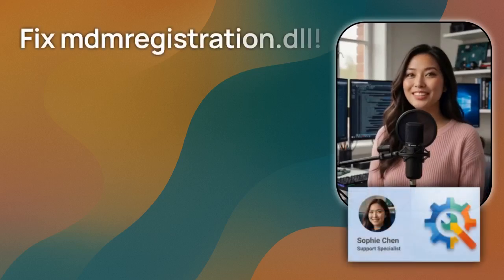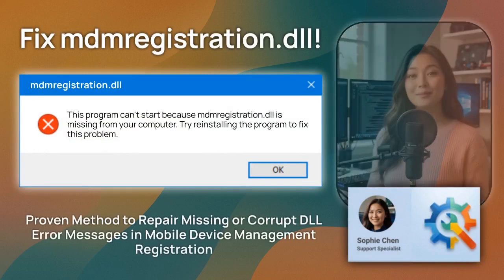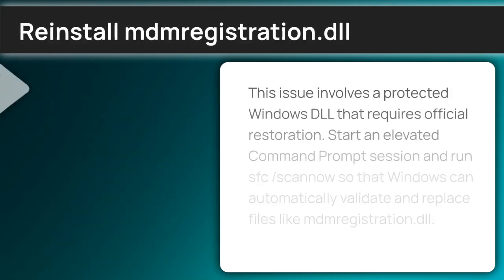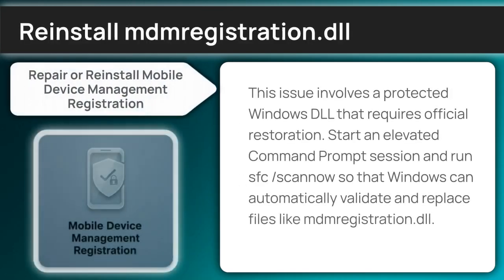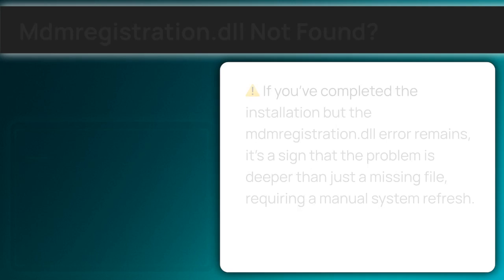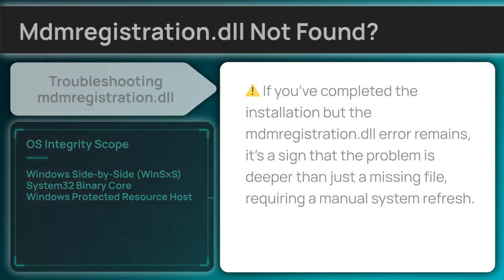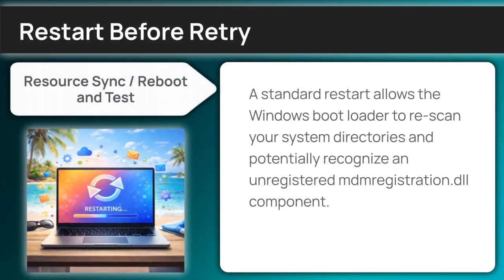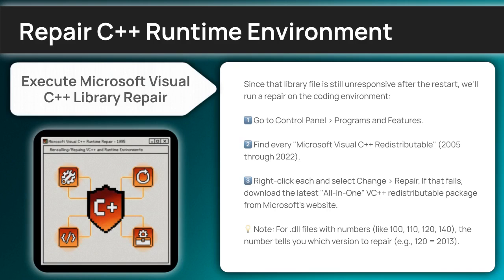Fix mdmregistration.dll!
Mdmregistration.dll: Instructions to Repair Compatibility Issues Caused by Missing or Corrupt DLLs in Mobile Device Management Registration. 🛠️⚙️ Additional information about an optional maintenance utility is available

Running into a 'Mdmregistration.dll not found' error? This usually means Windows can’t locate or register a required component that Mobile Device Management Registration depends on.

What is Mdmregistration.dll? The Mobile Device Management (MDM) Registration library. It manages the unmanaged orchestration of device enrollment into enterprise management systems. It facilitates the data-link between the workstation and corporate management manifests.

Designed as a Native Win32 Library DLL, Mdmregistration.dll makes use of the Native Win32 Library for Mobile Device Management Registration. I’ve simplified the troubleshooting process into a few easy steps you can follow in this video.

▶ Tutorial Highlights:

- Addressing missing or mismatched mdmregistration.dll files
- Find information on the mdmregistration.dll file

Timestamps:

 - Fix mdmregistration.dll Error Fast on Windows 10/11
 - What Does mdmregistration.dll Do in Applications
 - How to Replace mdmregistration.dll File in Windows System
 - Restart System to Apply File Changes
 - Reinstall Redistributable Packages to Fix cmiv2.dll Error
 - Is It Safe to Download mdmregistration.dll File